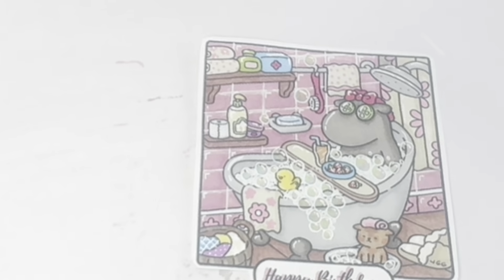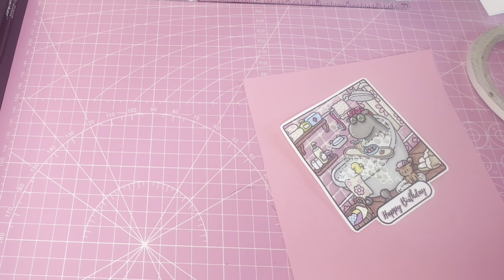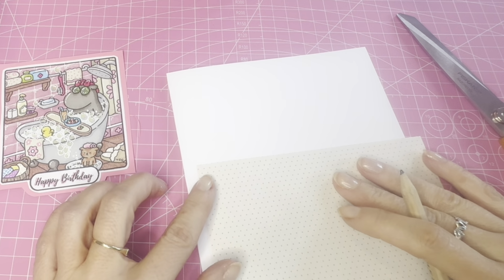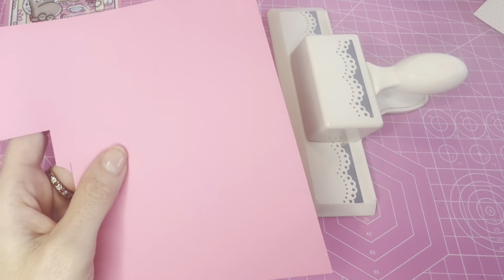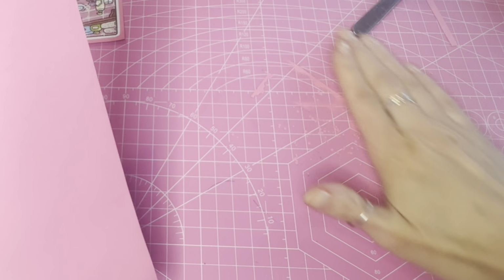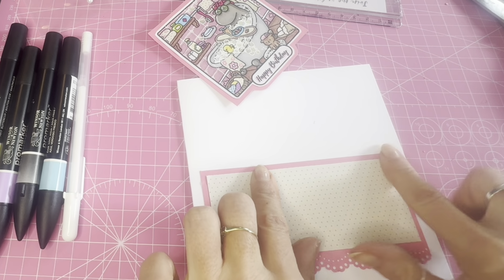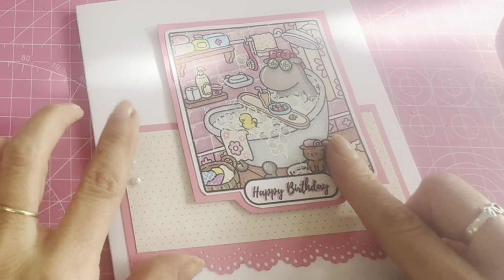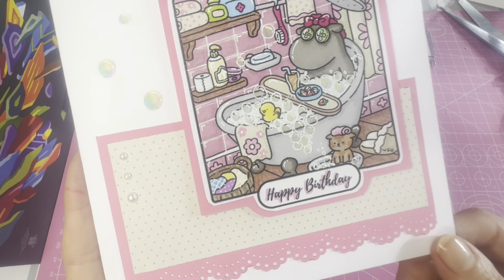Coco Wyo handmade card. Use your coloring to create cards! Card making Tutorial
A3 cutting mat 👉🏼

Winsor and Newton Promarkers 👉🏼

Ohuhu alcohol markers 👉🏼

Square plain cards and envelopes 👉🏼

Colored card 👉🏼

Edging decorative punch 👉🏼

Fiskars scissors 👉🏼

Craft knife 👉🏼

Metal ruler 👉🏼